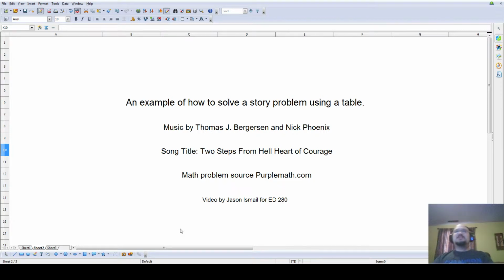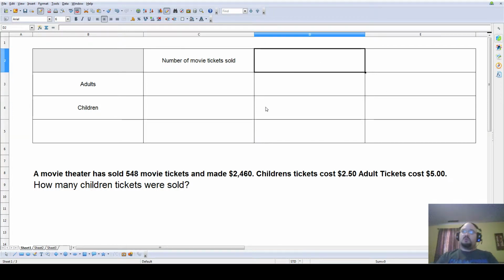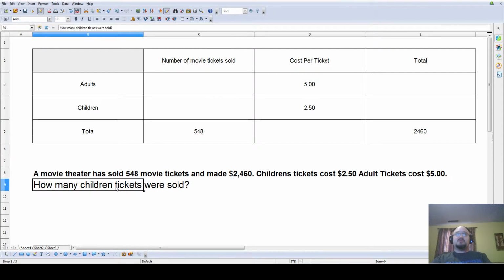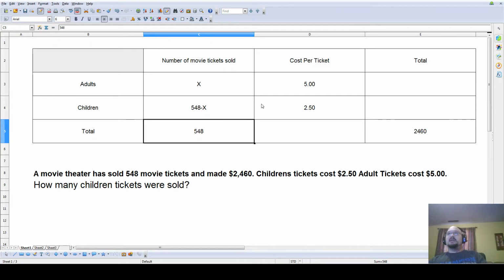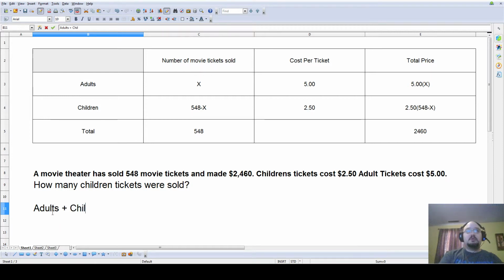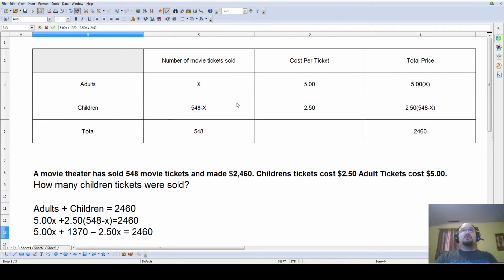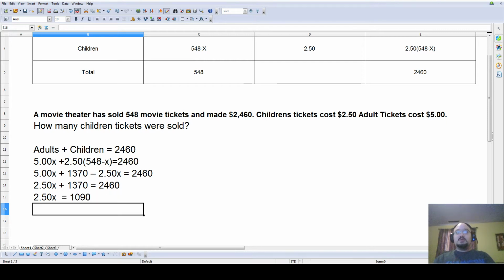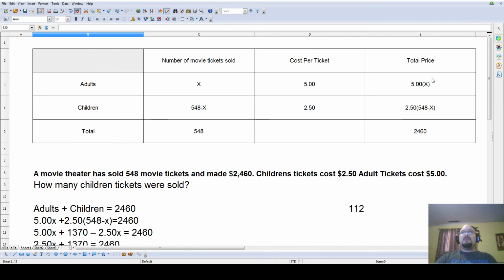How to solve a mixture story problem using a table.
I created this video for my ED 280 Class. I will teach how to solve a mixture problem using a table.